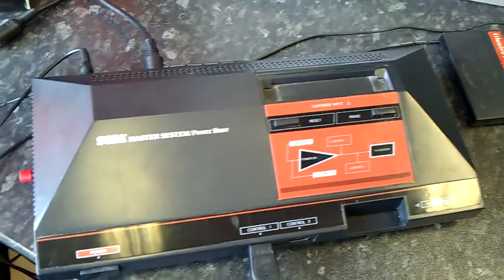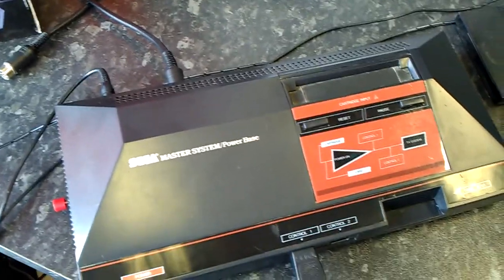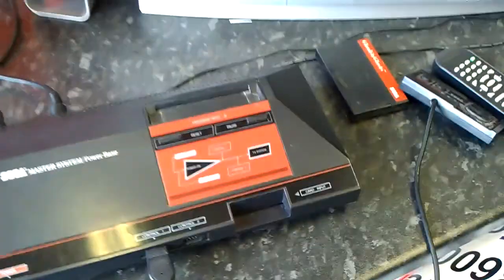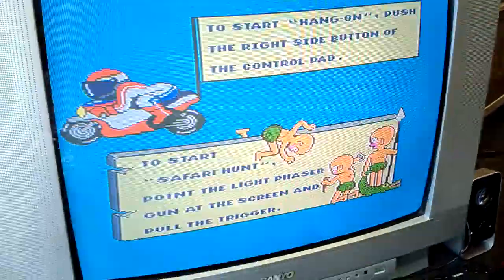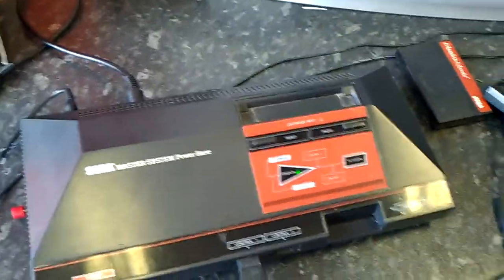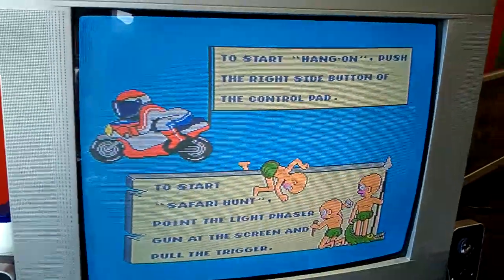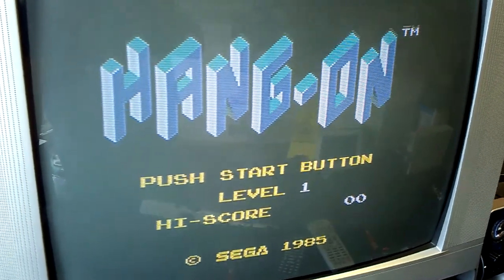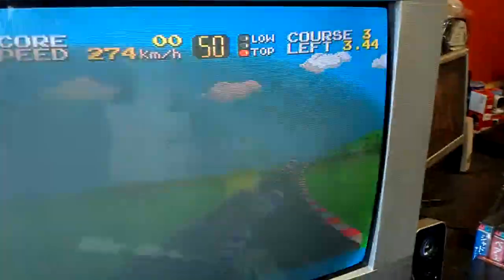Sega Mastersystem Mark 1 PAL/NTSC mod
Demonstration of PAL/NTSC switch on a Mark 1 Sega Mastersystem